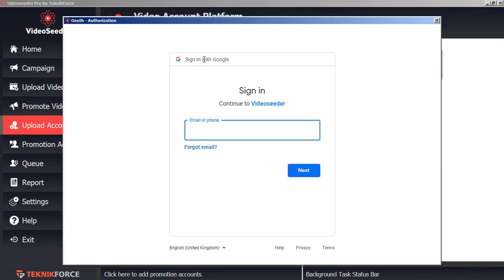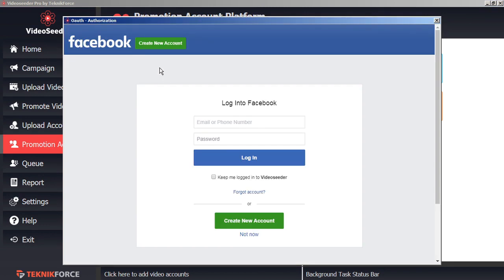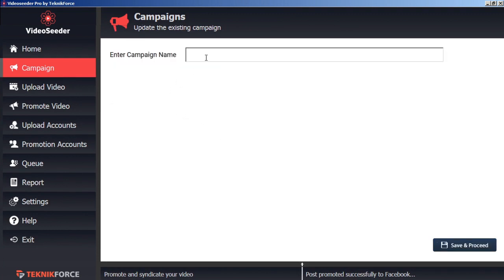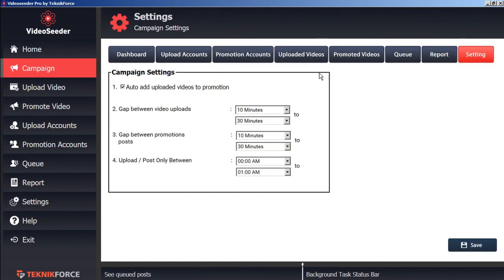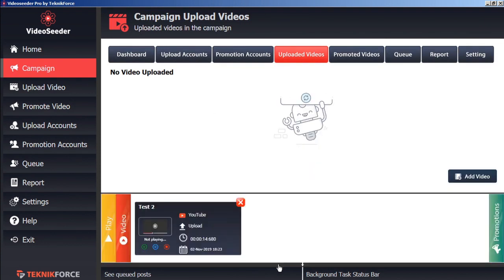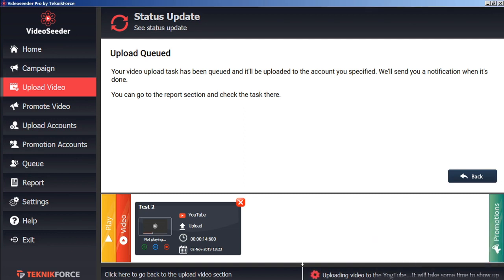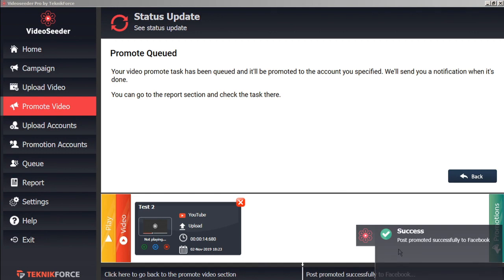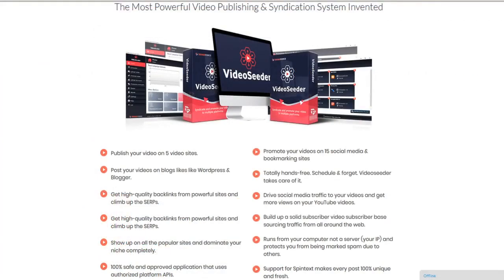Videoseeder Demo Videoseeder Review Videoseeder Tutorial Videoseeder Demo Videoseeder Bonuses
Videoseeder Demo  Videoseeder Review Videoseeder Tutorial Videoseeder Demo Videoseeder Bonuses - What is VideoSeeder?
VideoSeeder Is The most powerful Video clip Advertising & Posting Automation App that gets you the maximum website traffic from several platforms.
-- Organization videos to all prominent video clip systems.
-- Advertise your uploaded video clips to 17 different sharing sites
-- 100% automated with auto-uploading, auto-promotion.
-- Complete support for hands-free organizing.

More Direct exposure & Web traffic Than Any Other Syndication Platform Around - Videoseeder Demo  Videoseeder Review Videoseeder Tutorial Videoseeder Demo Videoseeder Bonuses.
Syndication as a technique is effective, but syndicating efficiently does not imply just tossing material at platform. It is all about posting material in a reliable and also staggered fashion to ensure that Search formulas discover new content and also web links at all times, powering up your original video clip and also driving one of the most amount of traffic to you.
VideoSeeder is the only submission system that has all of the benefits as well as none of the downsides.

Videoseeder Demo  Videoseeder Review Videoseeder Tutorial Videoseeder Demo Videoseeder Bonuses - VideoSeeder Review-- VideoSeeder Characteristics
[+] Post your videos on blogs likes like WordPress & Blog writer.
[+] Obtain top notch backlinks from effective sites as well as climb the SERPs.
[+] Show up on all the popular websites and also dominate your specific niche completely.
[+] 100% safe as well as accepted application that utilizes licensed platform APIs.
[+] Runs from your computer system not a web server (your IP) as well as shields you from being significant spam because of others.
[+] Publish your video on 5 video sites
[+] Advertise your video clips on 15 social media sites & bookmarking websites.
[+] Totally hands-free. Set up & forget. Videoseeder looks after it.
[+] Drive social media web traffic to your videos and also get more sights on your YouTube videos.
[+] Build up a solid subscriber video customer base sourcing web traffic from all over the internet.
[+] Assistance for Spintext makes every blog post 100% distinct and fresh.

Videoseeder Demo  Videoseeder Review Videoseeder Tutorial Videoseeder Demo Videoseeder Bonuses  - Simply Configuration Your Triple-Pronged Traffic Driver & Never Ever Check Out It Again. Videoseeder Keeps Working Non-Stop:
• Action 1: Place in all of your video, social, bookmarking and blog site sites
• Step 2: Feed in your videos
• Action 3: Do somethingelse while Videoseeder jobs.

It's by far the most effective thing in video syndication to hit the market. A product with all the benefits and also benefits of submission but none of the de-merits. Videoseeder went online today. It's the very best time to inspect this item and get it if it attract you. Today it's the most affordable. Videoseeder Demo  Videoseeder Review Videoseeder Tutorial Videoseeder Demo Videoseeder Bonuses.

VideoSeeder Review Upsells - VideoSeeder Pro Upgrade ($ 67).
Get Support For Limitless Accounts, Unlimited Profiles, Ready Sales Web Page & 2 Years of Free Upgrade.

With this powerful upgrade, you get these professional level features.
Include UNLIMITED YouTube & various other video clip site accounts.
Add UNLIMITED Social network accounts.Add UNLIMITED Blog site accounts.
Obtain powerful video-blogging app.
Likewise article to Instagram & Snapchat via Dropbox.
3 Licenses-- Get different licenses for 3 computer systems.
Obtain industrial rights as well as offer neighborhood language videos as a service.
Includes a readymade sales web page for your video clip advertising and marketing service.
Complete automobile mode sustains promoting videos without needing to log in daily.
2 Years of complimentary upgrade keeps your company secured from adjustments.

Videoseeder Demo  Videoseeder Review Videoseeder Tutorial Videoseeder Demo Videoseeder Bonuses - search terms:
videoseeder, videoseeder review, videoseeder demo, videoseeder bonus, videoseeder discount, videoseeder tutorial, videoseeder training, videoseeder software, video syndication